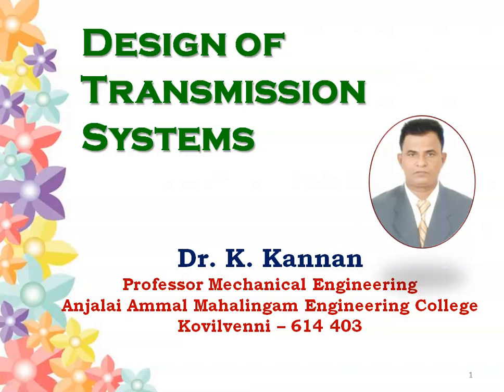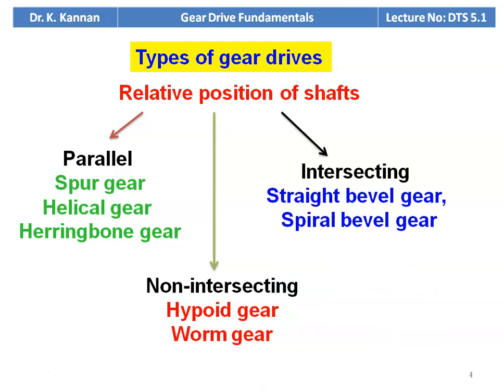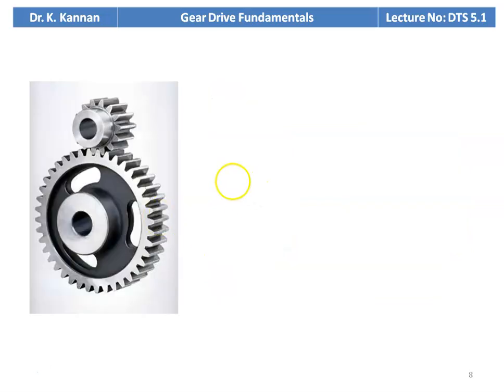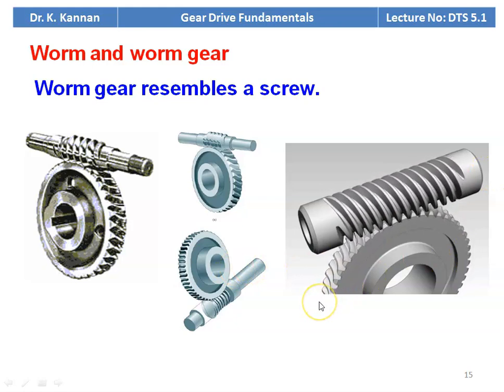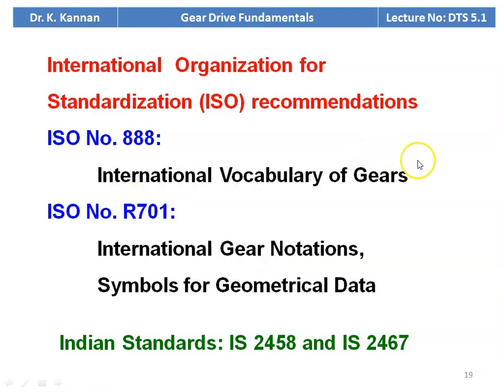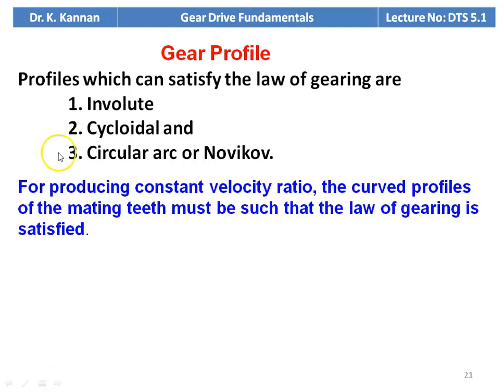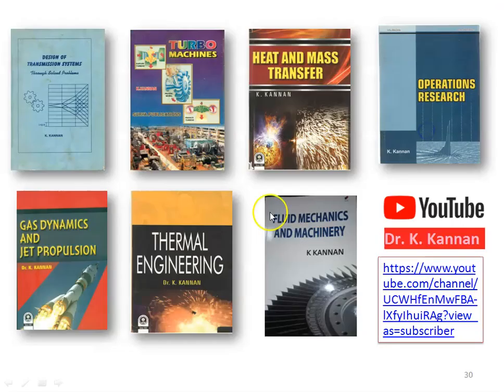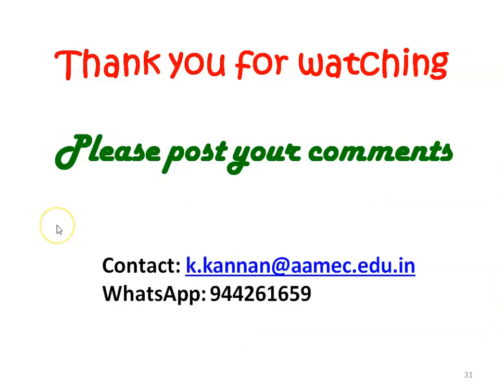DTS 5.1 Fundamentals of gear drive - I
Gear drive, types, law of gearing, types of gear profile